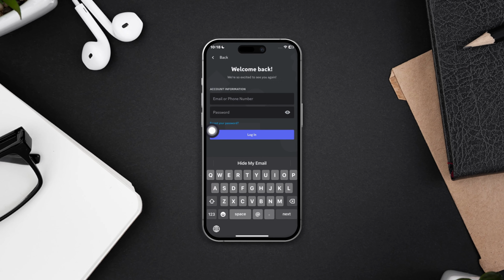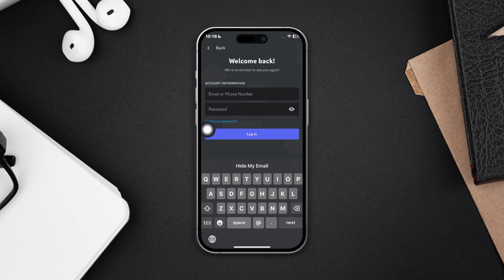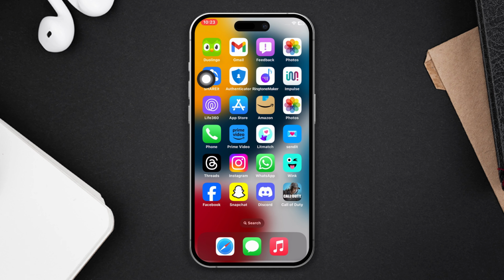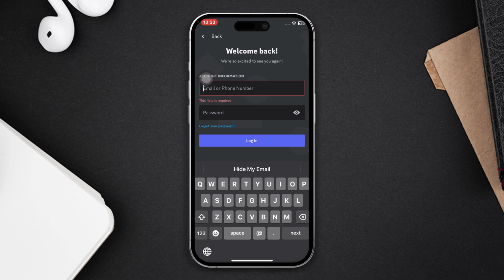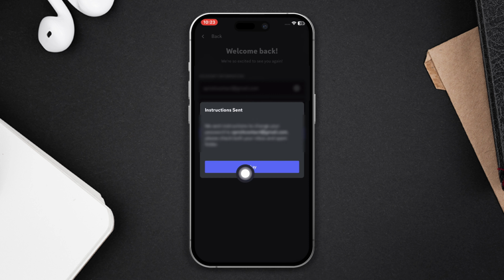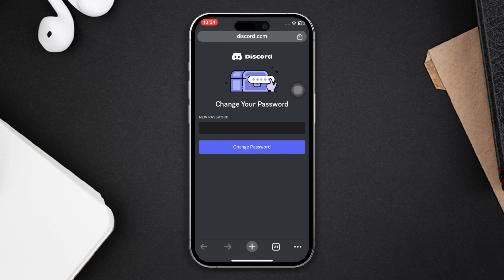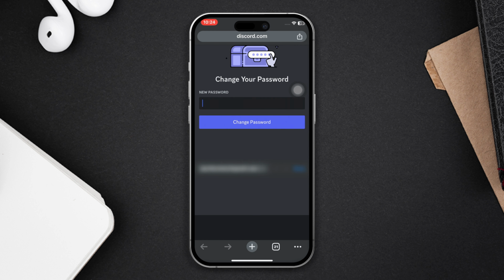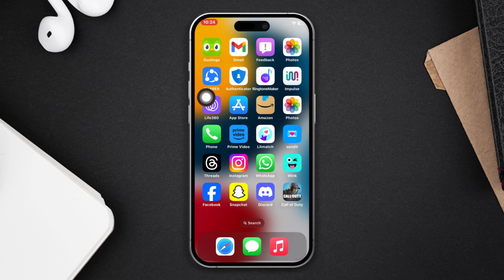How to Reset Discord Password Without Phone Number on iPhone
Forgot your Discord account password? No worries! In this step-by-step tutorial, I will show you the process of resetting your Discord password without needing a phone number, if you can't remember your current password. Whether you're locked out of your Discord account or simply looking to update your password without the hassle of phone verification, we've got you covered.

Learn what to do if you forgot your Discord password, and discover the easy steps to recover your account on your iPhone. Our comprehensive guide will show you what to do if you forgot your current password.